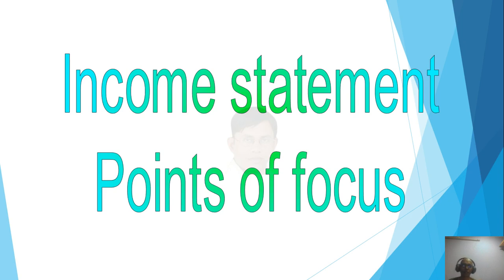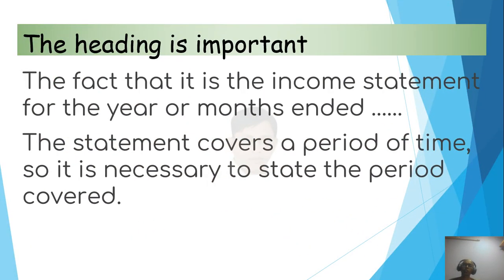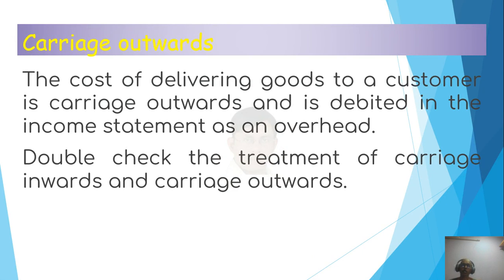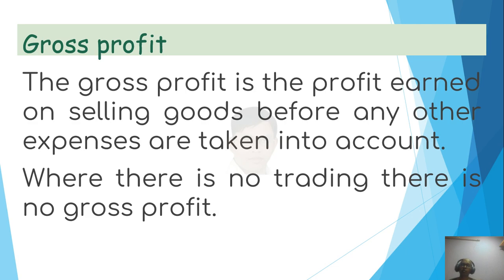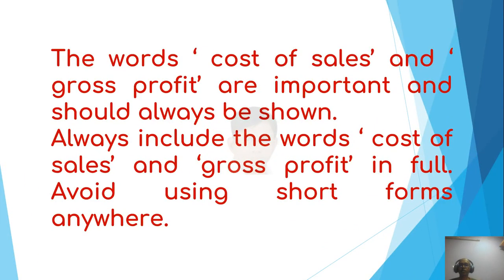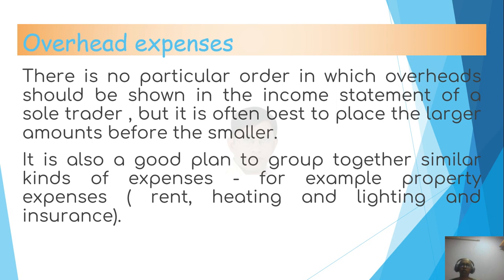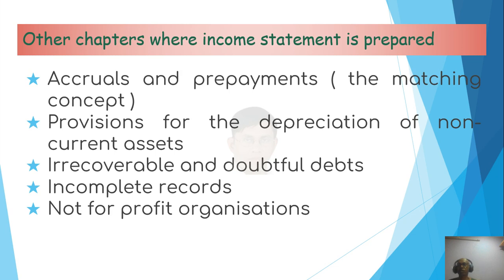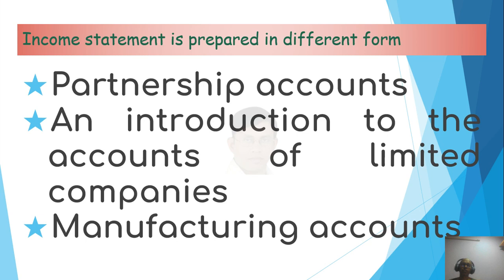Focus points on income statement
Cambridge International Examination - AS and A level accounting - Income statement for sole traders